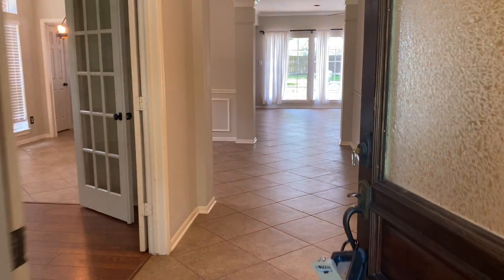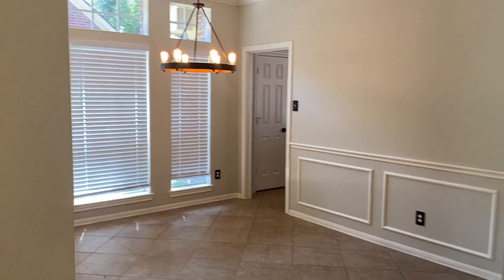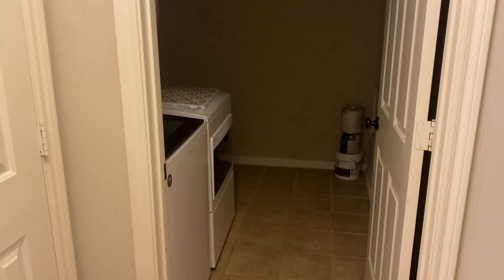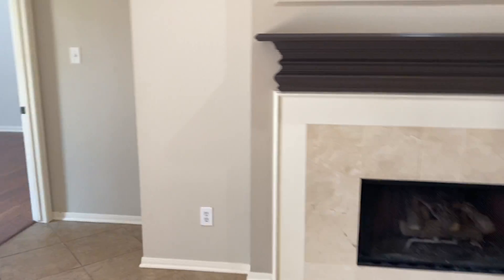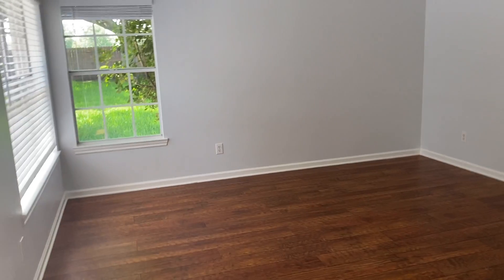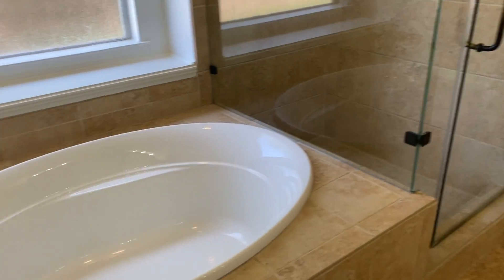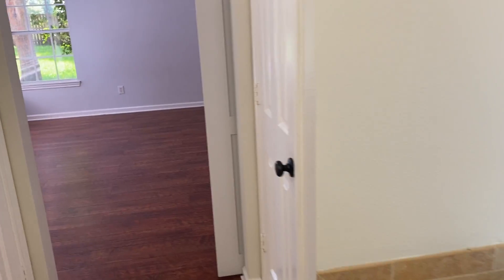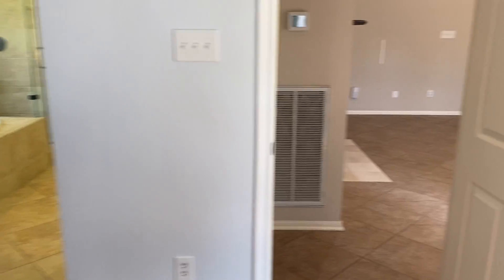7206 Quiet Glen walkthrough